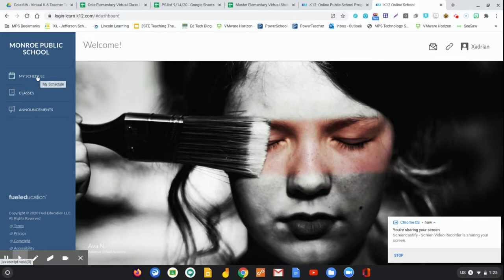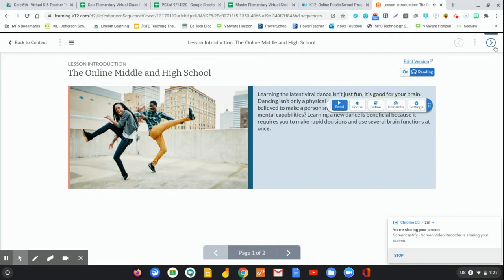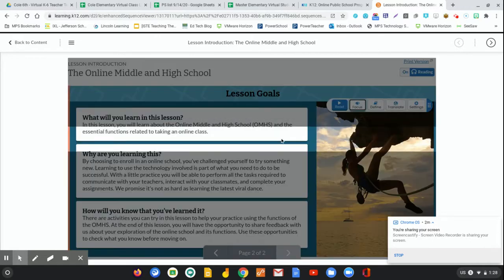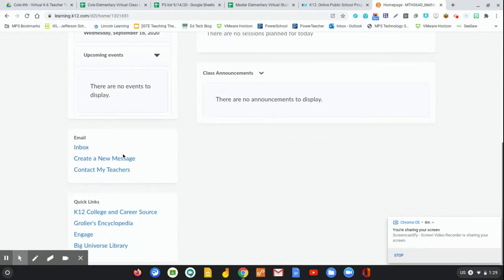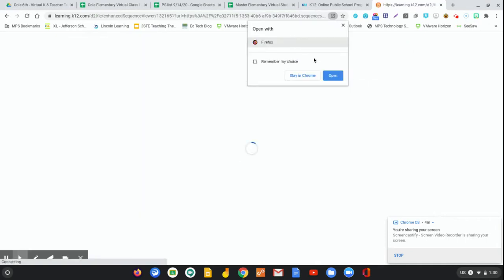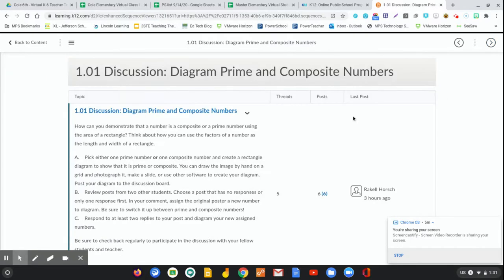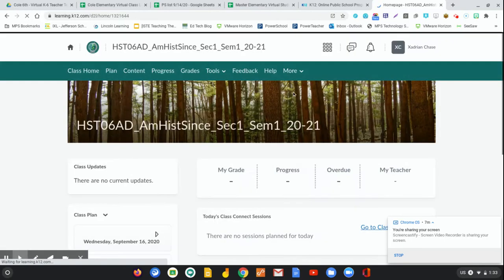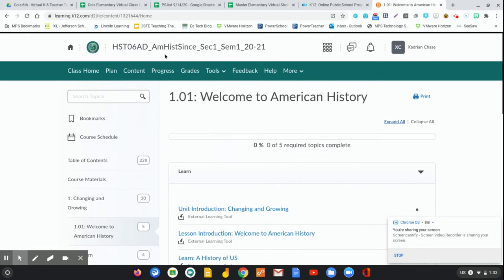6th Grade Tutorial Getting Started